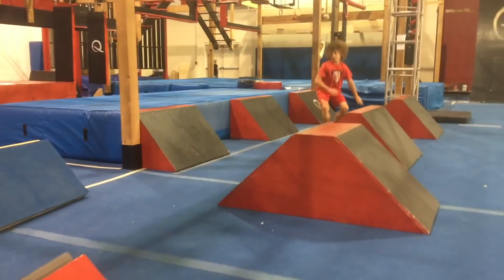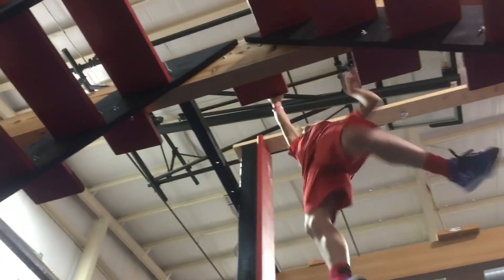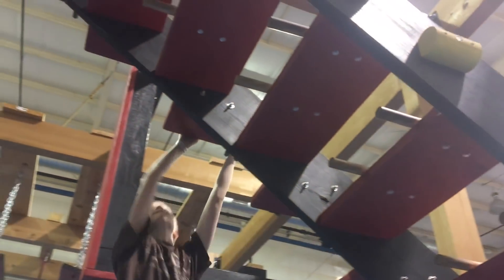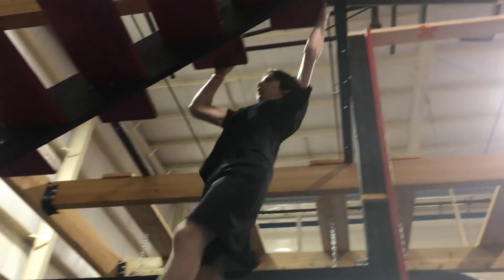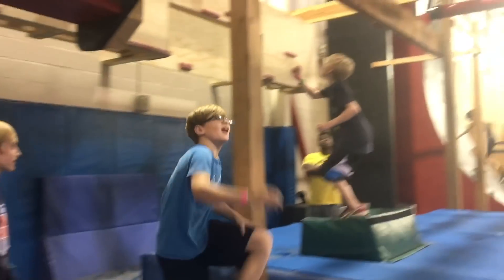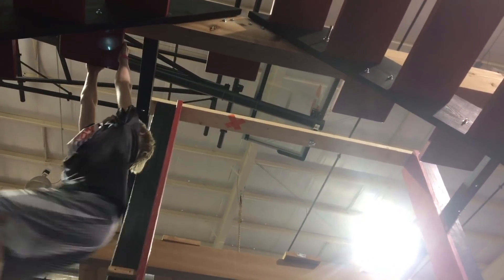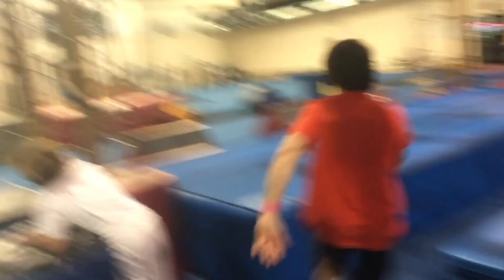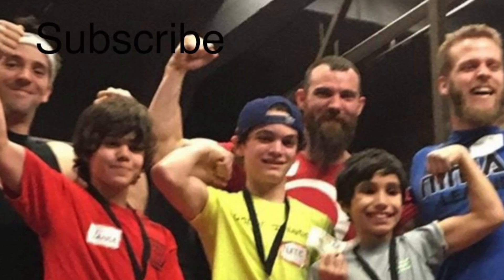KIDS AMERICAN NINJA WARRIOR! S/3 City Qualifier!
Season 3 of KANW is officially here!
want to see us on TV? sign the petition for Kids ANW